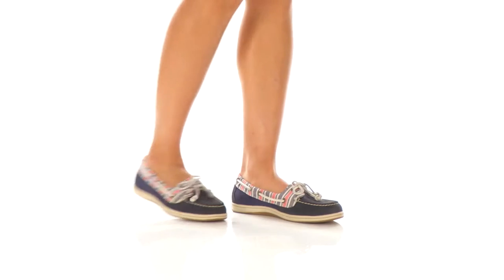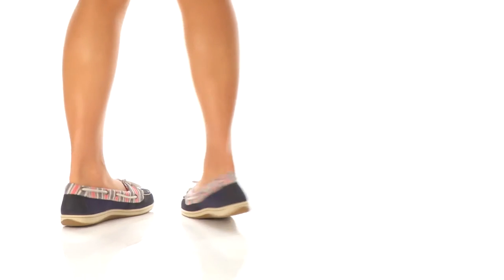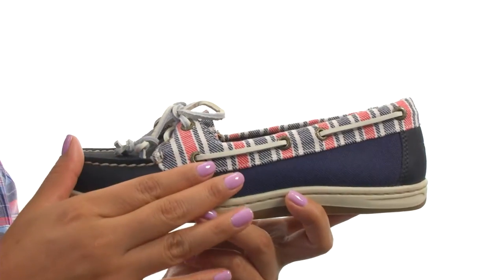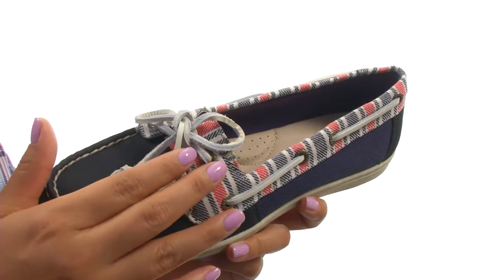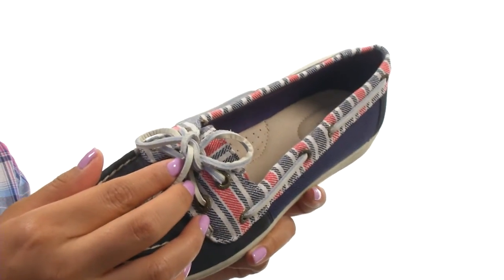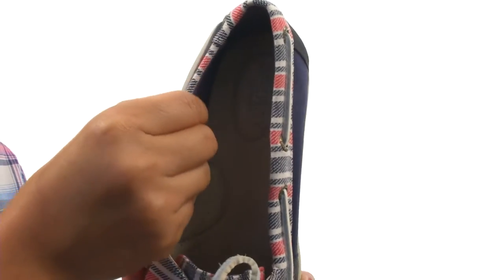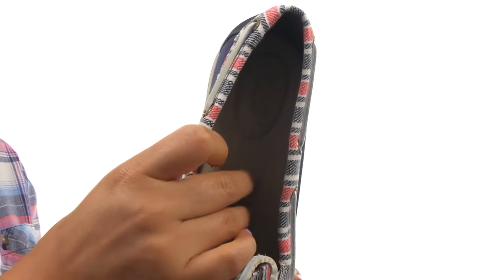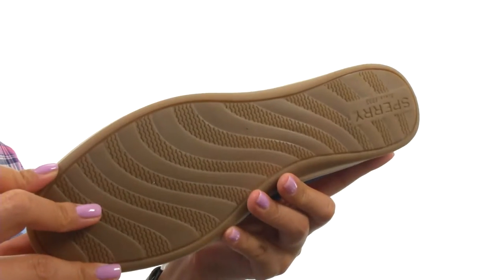Sperry Top-Sider Firefish Stripe SKU:8716646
Keep your ensemble timeless in the feminine allure of the Sperry® Firefish Stripe boat shoe.
Slip-on design.
Features a lower vamp that the Classic A/O styles.
Rich leather and textile upper materials.
Textile collar boasts a vibrant stripe print.
Rustproof eyelets with fully functional, rawhide laces for an adjustable, secure fit.
Dri-Lex® lining technology wicks moisture away for a cooler, drier feel.
Smooth textile lining offers a great in-shoe feel.
Molded, leather-covered insole supplies daylong comfort.
Molded EVA midsole provides support and underfoot comfort.
Non-marking rubber outsole.
Sculpted, feminine last.
Imported.